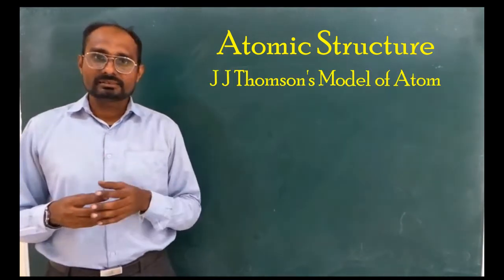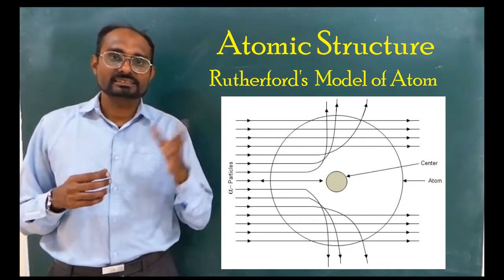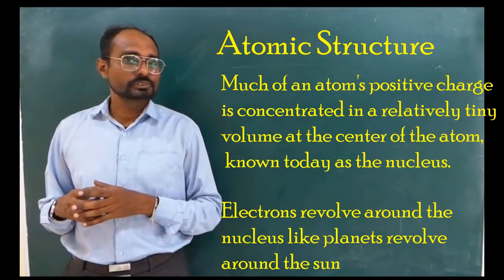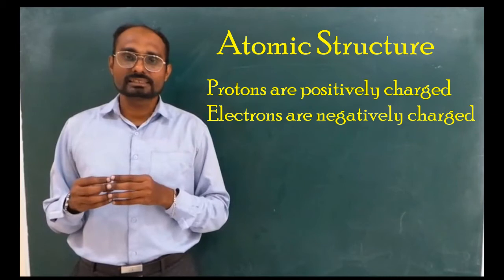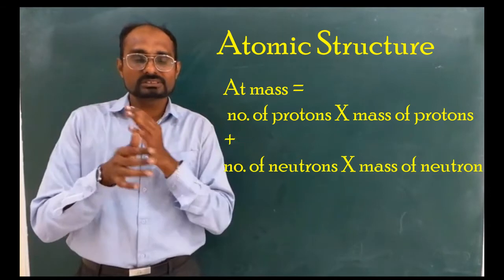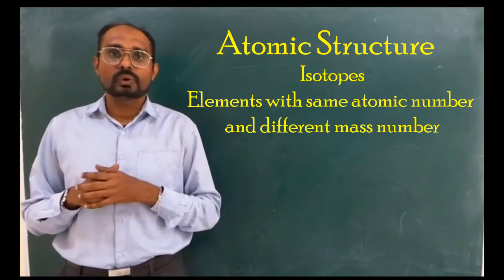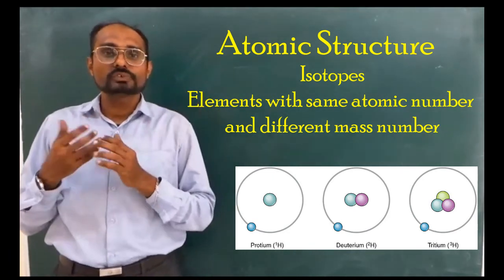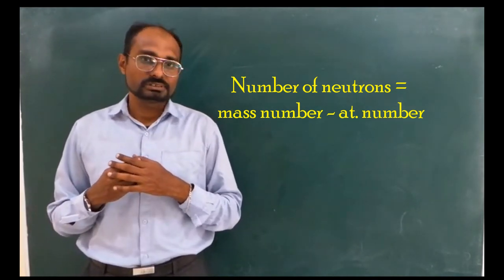Atomic structure Gr 9 Rev 19 jan 2021